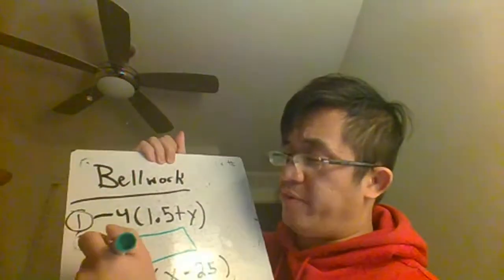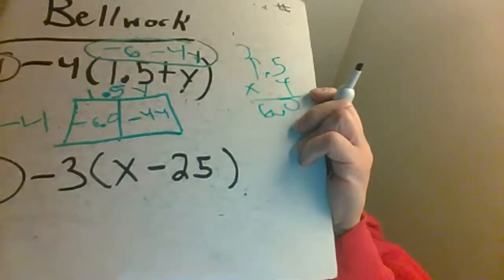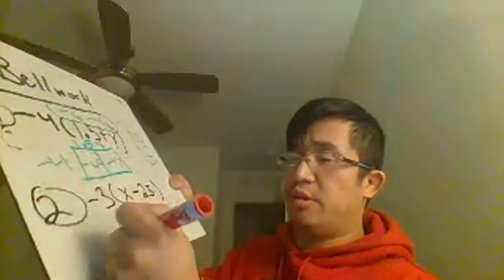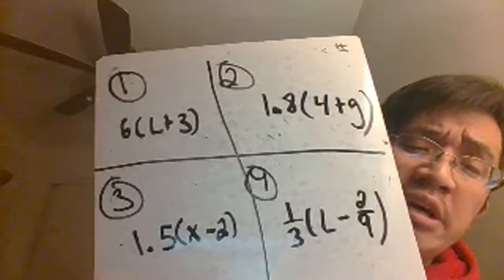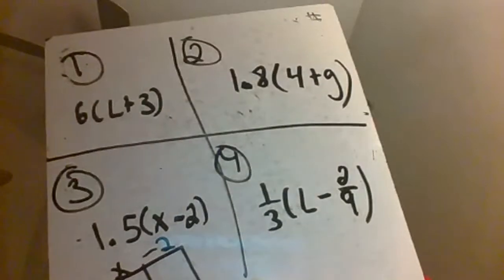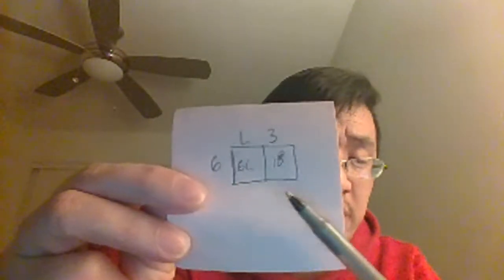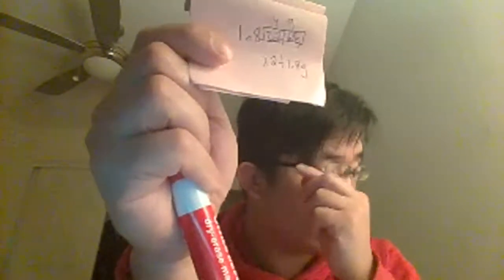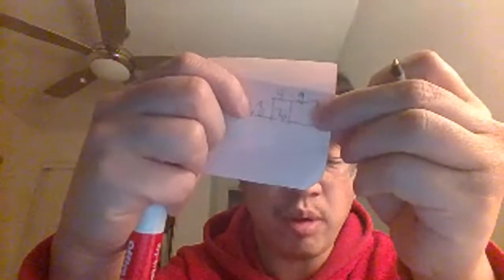April Monday 13th 2020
Objective: Students will reveal Distributive property